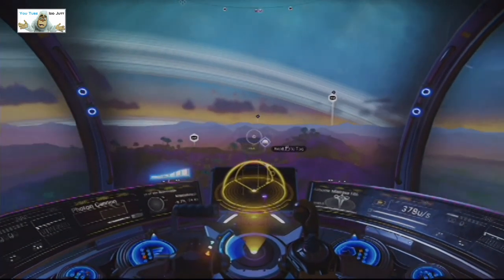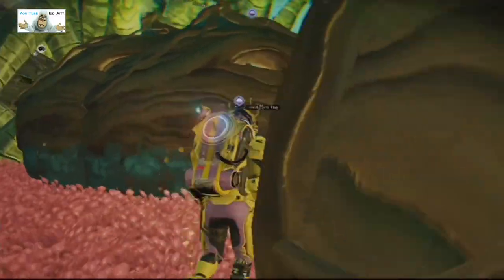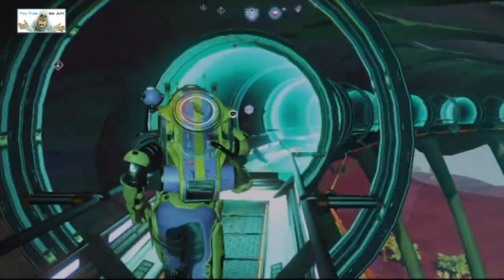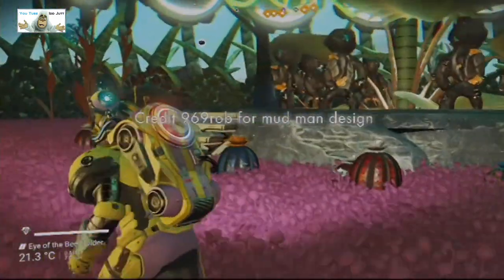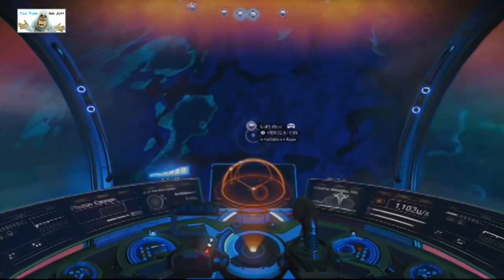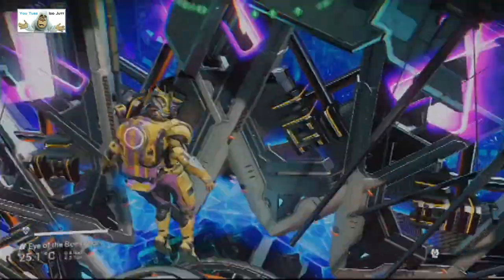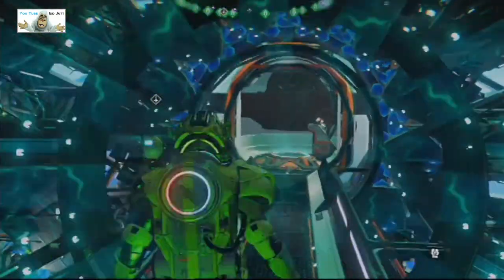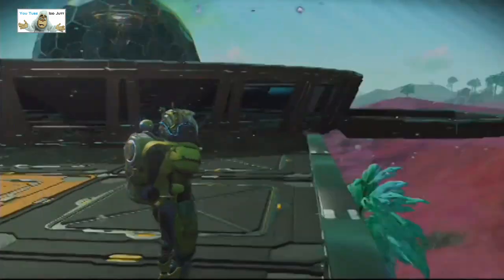#33 | No Man's Sky | Player Bases | May 2021 | PS4 | Idd Jutt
May 2021, nip nip, black hole, hello games, idd jutt,